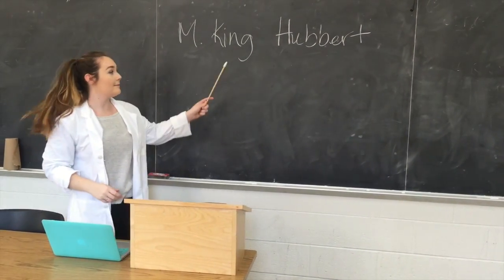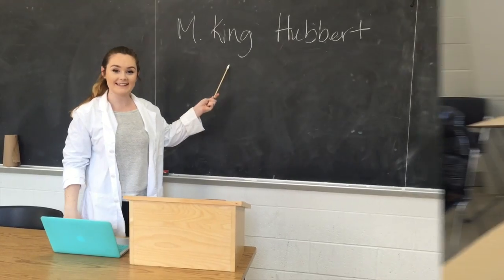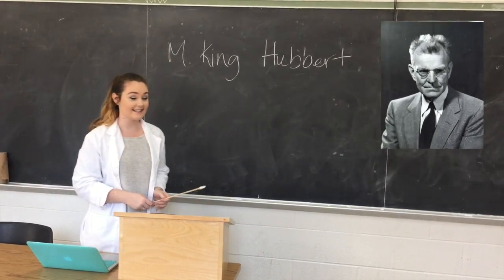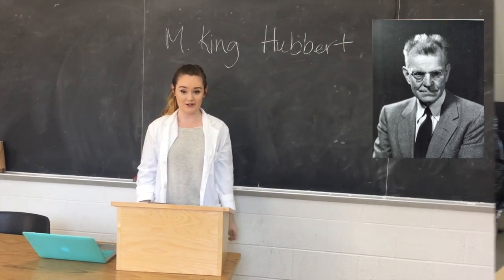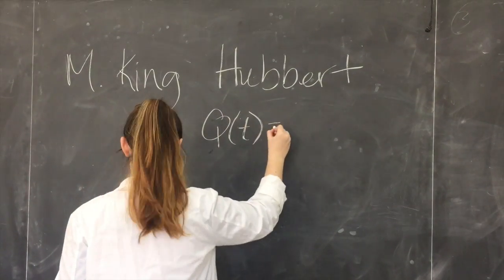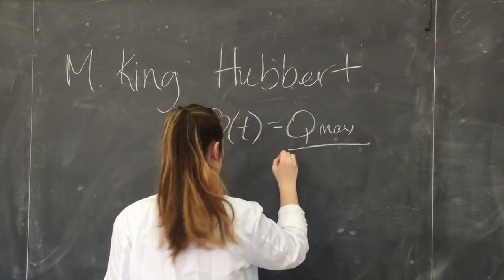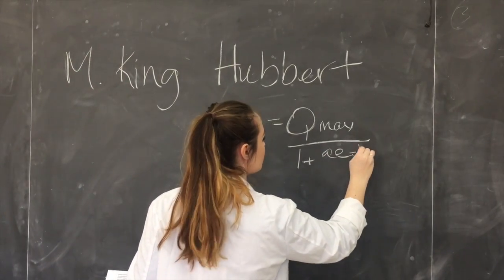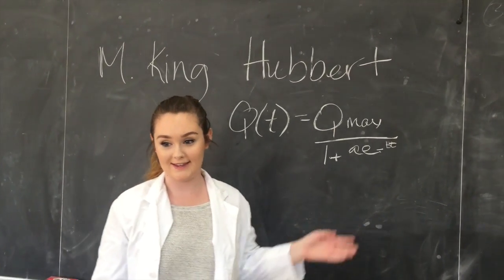Hubbert Peak Theory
This video stars Aine Dowdall, Meredith Guerinot and Karen Salshutz. Music is stock music from iMovie, and not our own. The photo of M. King Hubbert is from google images.